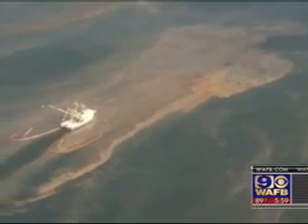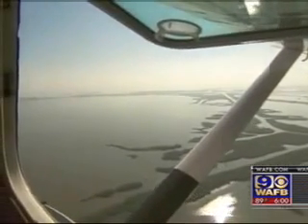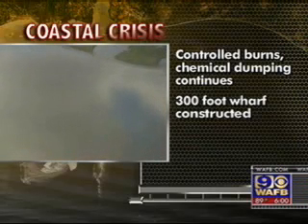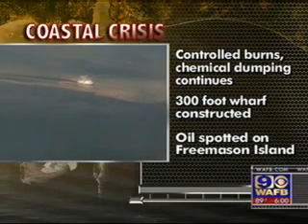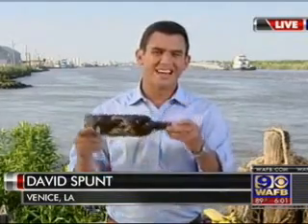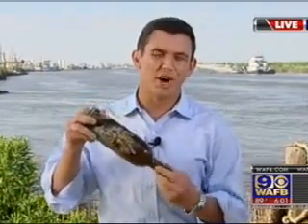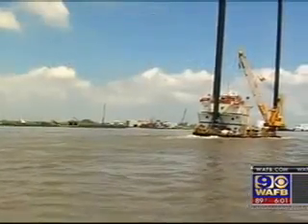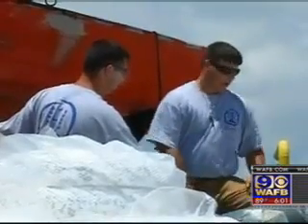Oil Spill Disaster 2010 (part36) - Oil creeping west of mouth of Mississippi 6pm Thursday May 6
Footage about the greatest oil disaster of all times (2010 Gulf)
Watch at ur Planet like it would be ur Child!
dont close ur eyes! do ur part!